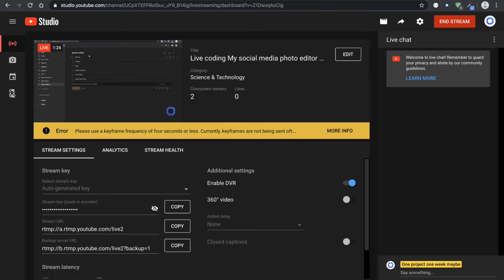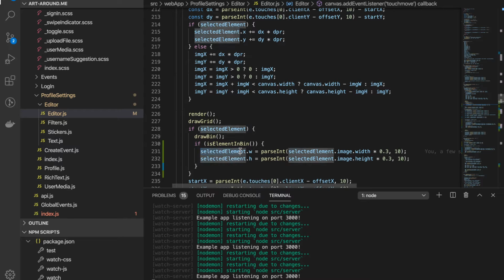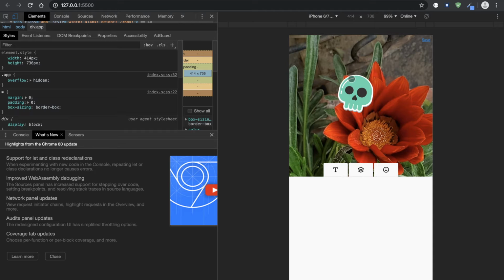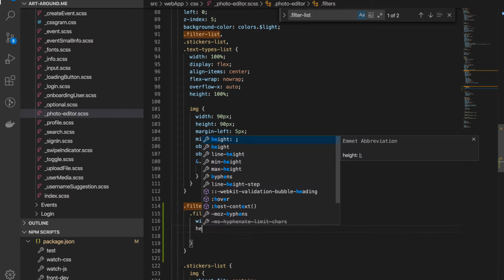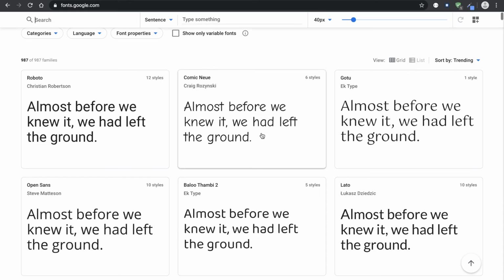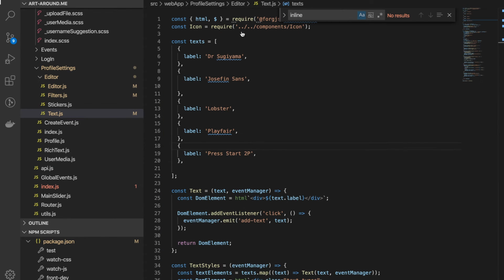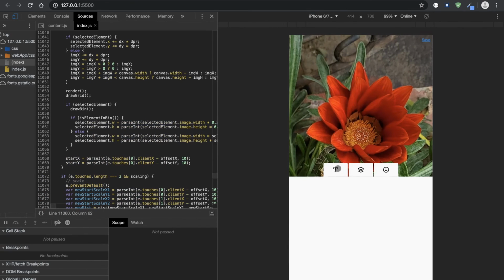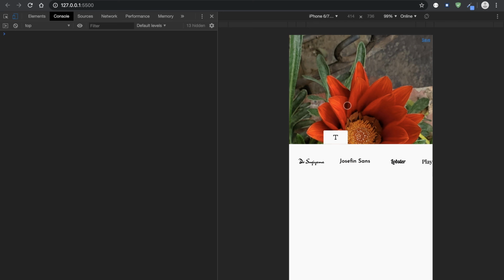Live coding My social media photo editor part 4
Javascript canvas photoeditor with stickers text and filters